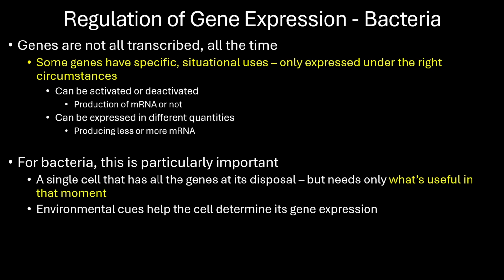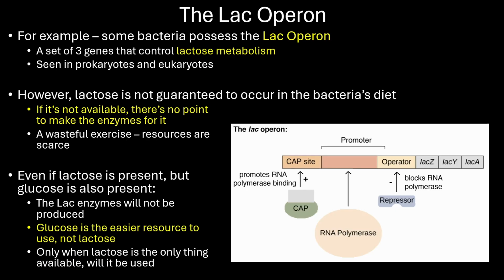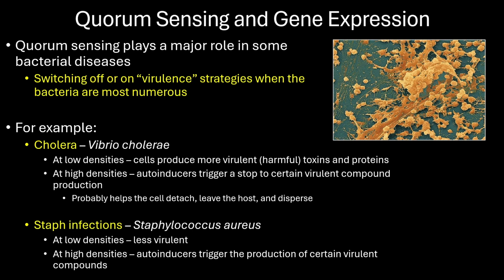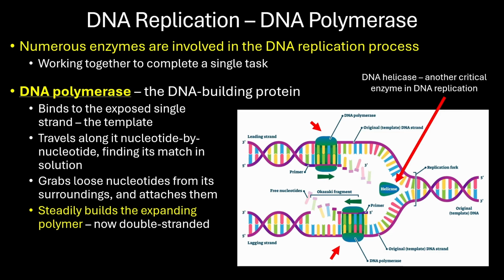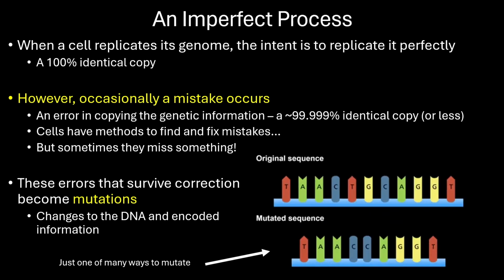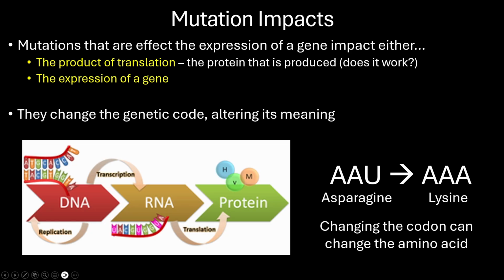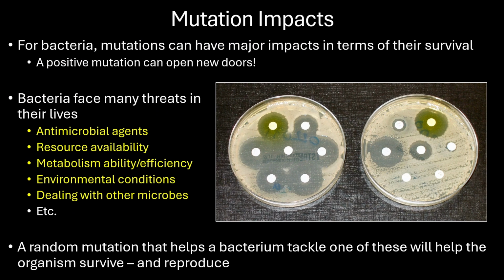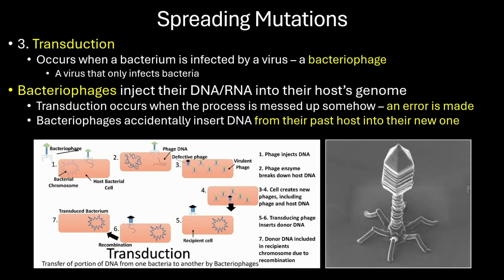Microbiology Lecture 9.3 Gene Expression and DNA Replication